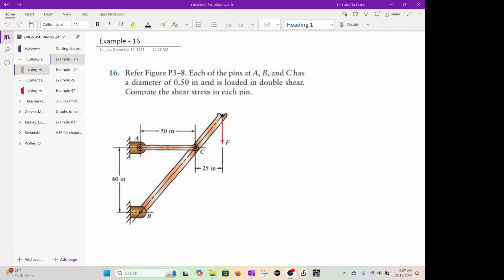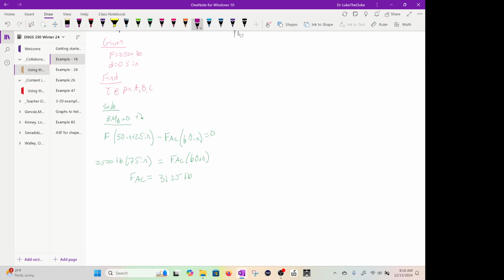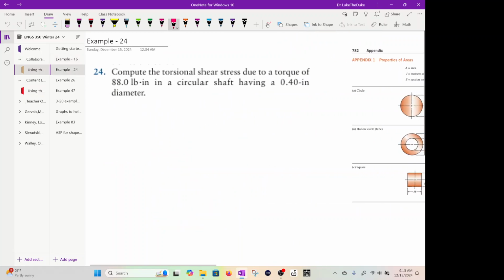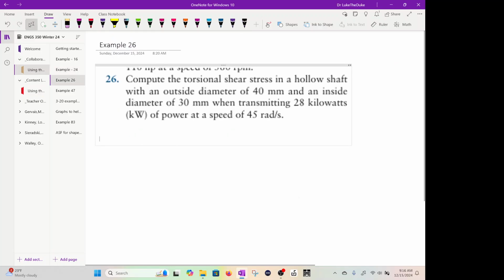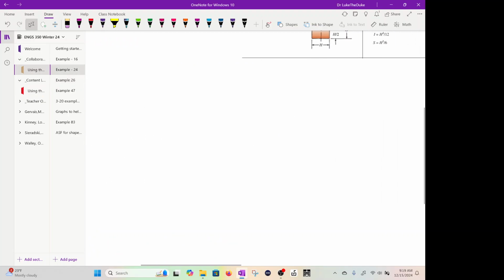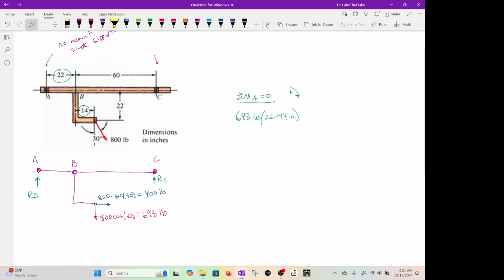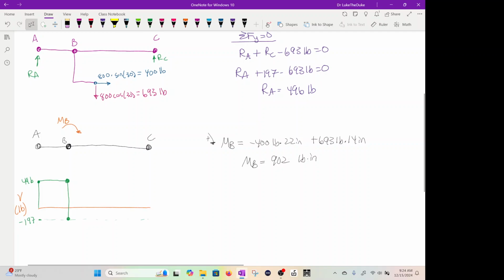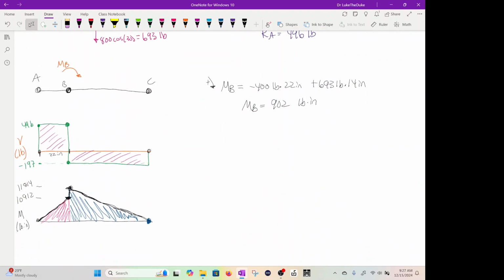Hwk 1 Help Video (Double shear, Torsion, shear+moment diagrams) - Machine Design